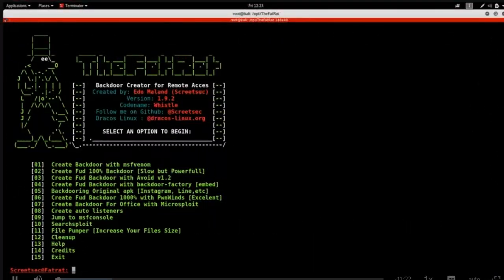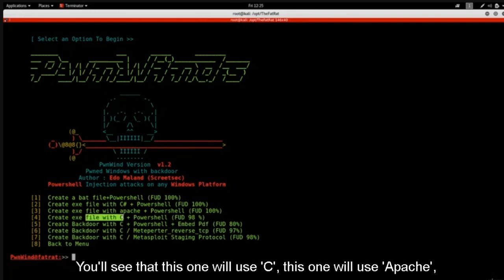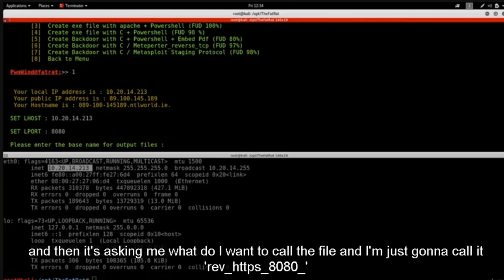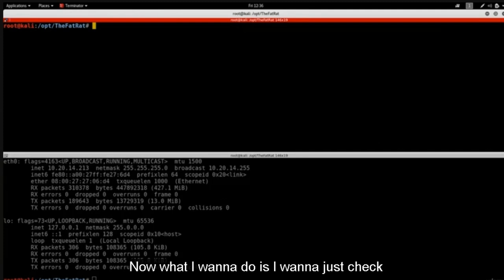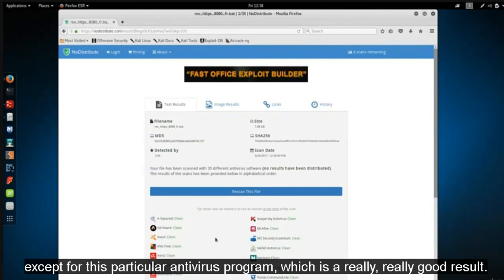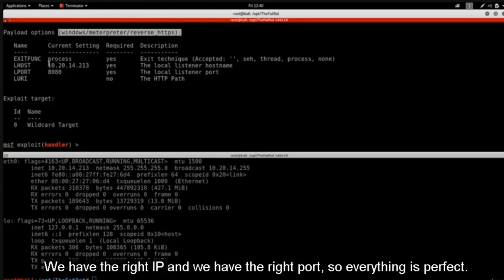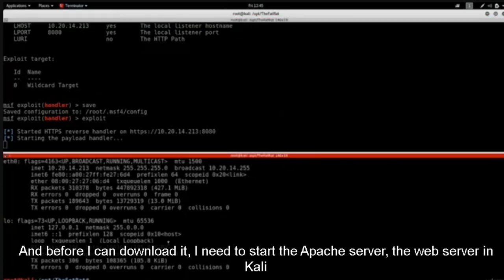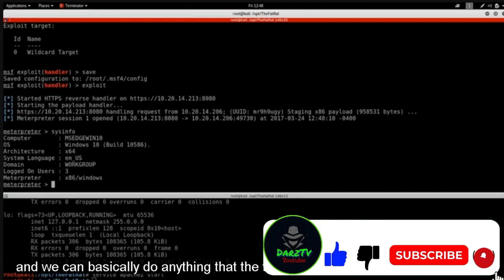(2025)generating undetectable backdoor.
generating undetectable backdoor.